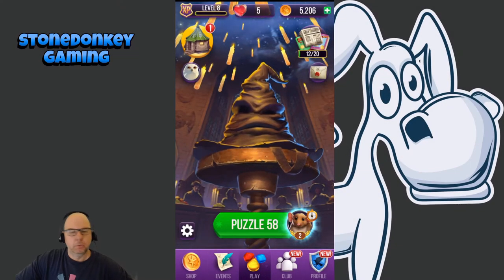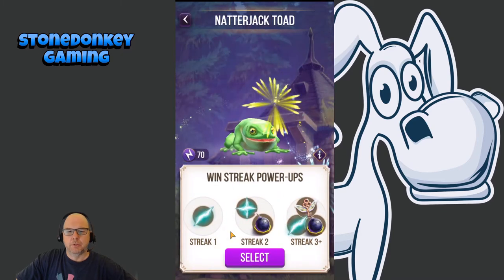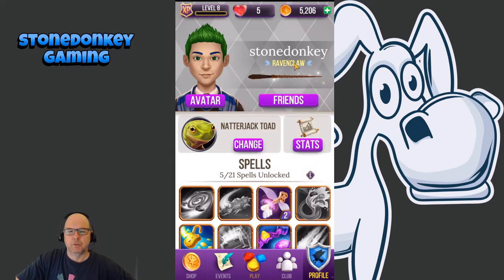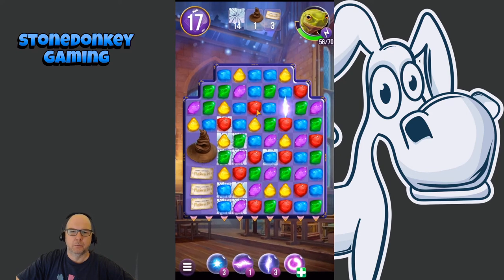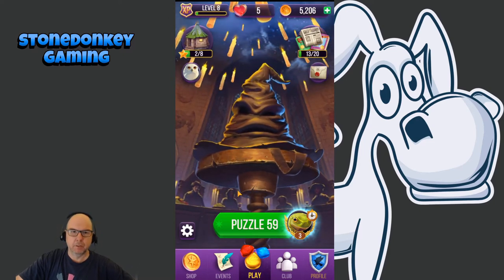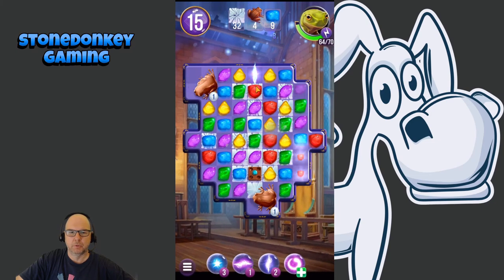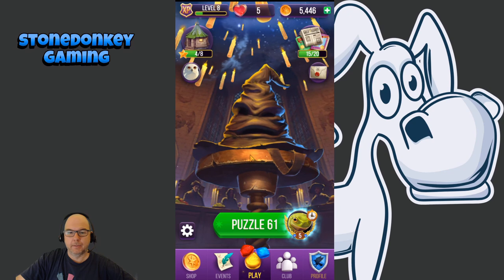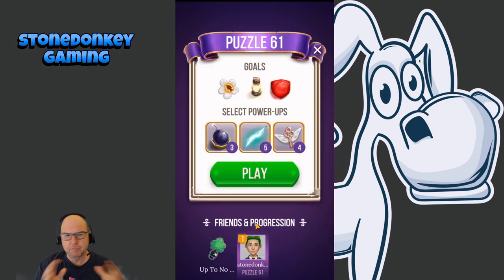New Harry Potter Game - Puzzles and Spells - First Look!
As a huge Harry Potter fan I've been disappointed with the offerings on mobile devices, so seeing a new match 3 in the same universe gave me pause.

Turns out this game is pretty darn good, let's dive in a take a first look!

0:00 Overview
4:30 Gameplay
12:42 Level Selection
13:32 Wrap Up